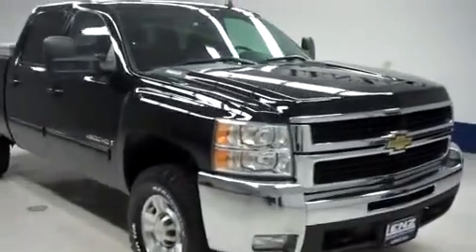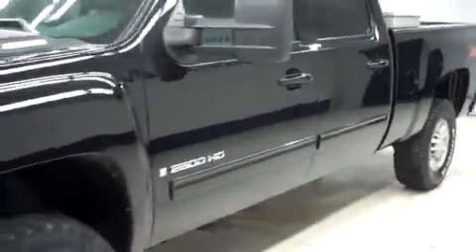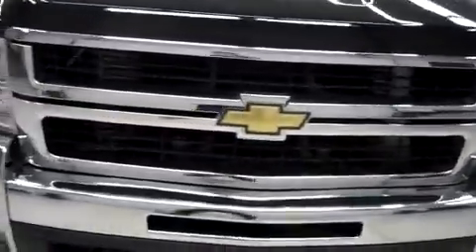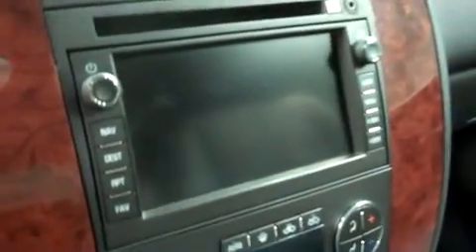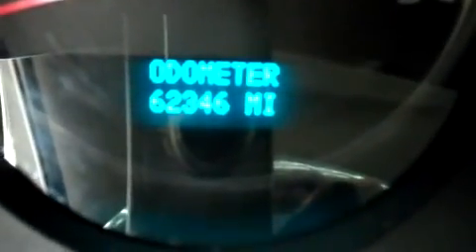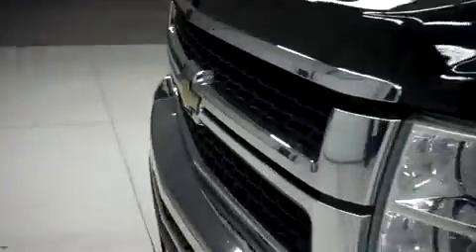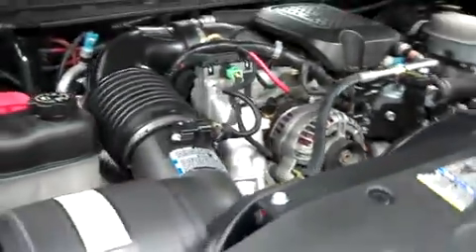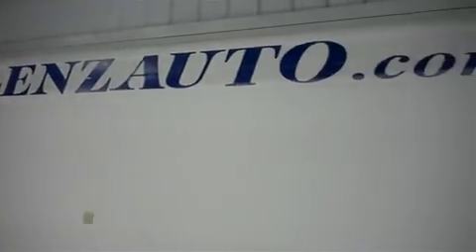2009 CHEVROLET SILVERADO 2500 Fond Du Lac, WI F6798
2009 CHEVROLET SILVERADO 2500 Fond Du Lac, WI
Stock# F6798

536 S. Seymour St

6.6L LMM DURAMAX, LTZ PACKAGE, Z-71 OFFROAD PACKAGE, CREW CAB, SHORT BOX, 4X4, AUTOMATIC, REVERSE CAMERA, NAVIGATION SYSTEM, TOOL BOX, BOSE SOUND SYSTEM, FACTORY STAINLESS STEEL STEP BARS, DROP IN BEDLINER, BLACK LEATHER SEATS, DUAL POWER HEATED SEATS, BUCKET SEATS, 3.73 GEAR RATIO WITH LIMITED SLIP DIFFERENTIAL, TOWING PACKAGE(RECEIVER HITCH, TRANSMISSION COOLER, & WIRING), BFGOODRICH ALL TERRAIN T/A LT285/70 R17 TIRES, FACTORY ALLOY RIMS, KEYLESS ENTRY WITH FACTORY REMOTE START, TELESCOPIC POWER HEATED TOW MIRRORS WITH BUILT IN DIRECTIONAL SIGNALS, STABILITRAK TRACTION CONTROL, INTEGRATED FACTORY ELECTRIC BRAKE CONTROLLER, SIX SPEED WITH THE OPTIONAL MANUAL TAP SHIFT, ONSTAR, XM SATILLITE RADIO CAPABILITIES, CD PLAYER, AUX JACK, POWER PEDALS, MULTI-FUNCTIONAL STEERING WHEEL WITH BUILT IN BLUE TOOTH, REVERSE SENSORS, ALL WEATHER FLOORMATS, LOCKING TAILGATE, WOODGRAIN DASH AND DOOR TRIM, HOMELINK SYSTEM WITH THREE PROGRAMMABLE LIGHTING,SECURITY,GARAGE BUTTONS, L.A.T.C.H. CHILD SAFETY SYSTEM, DUAL CLIMATE CONTROL, REAR WINDOW DEFROSTER, FOG LIGHTS, COMPASS AND OUTSIDE TEMPERATURE DISPLAY, AIR, CRUISE CONTROL, TILT, POWER LOCKS, POWER WINDOWS, CLEAN AUTOCHECK! THIS TRUCK IS ELIGIBLE FOR A 100,000 MILE PARTS AND SERVICE AGREEMENT! THIS IS ONE OF OUR CLEANEST 2009 CHEVROLET SILVERADO 2500 CREWCAB SHORTBOX LTZ Z71 BACK UP CAMERA NAVI LEATHER 6.6 LITER FOUR WHEEL DRIVE TRUCKS WE HAVE ON OUR LOT! MAKE YOUR MOVE ON THIS NICE 4WD TODAY! 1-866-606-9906. VIEW OUR COMPLETE INVENTORY OF AROUND 500 VEHICLES ***If you are looking for financing Lenz Truck Center can help! We have on the spot financing! Bad Credit or Good we will work with our 17 banks to get you approved and for a great rate! If you live far away or close to us we make it our promise to make sure you are a happy customer before, during, and after the sale! Lenz Truck Center has been in business and family owned for 25 years! With a new generation taking over we plan on making this the place you and your children buy their next vehicle! Lenz Truck Center is the country's fastest growing dealership! Lenz Truck Center has grown from about a 40 vehicle inventory in 1999 to over 400 today! Our selection is unmatched in the industry with more high quality used trucks than anyone in the Midwest. All here in Fond du Lac, WI! All of our vehicles are Lenz Certified and ready to be delivered! All prices are plus any applicable state taxes and service fees. We will do our best to keep all information current and accurate, however the dealership should be contacted for final pricing and availability.